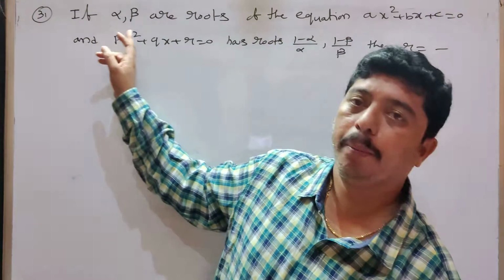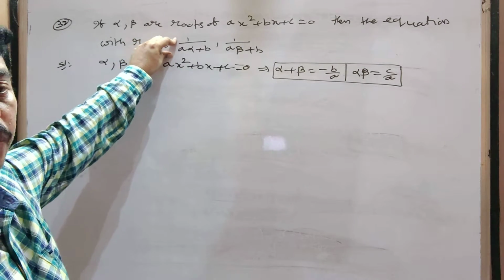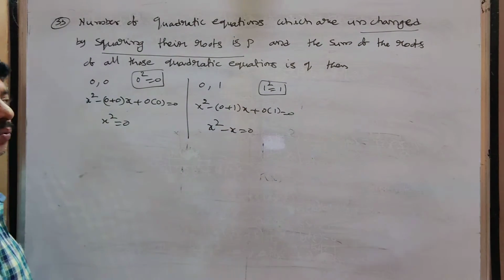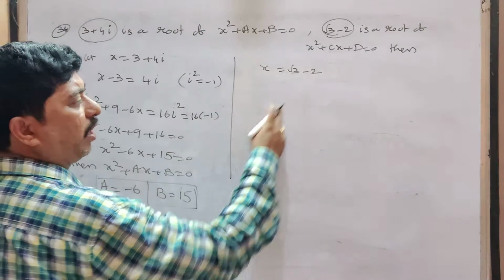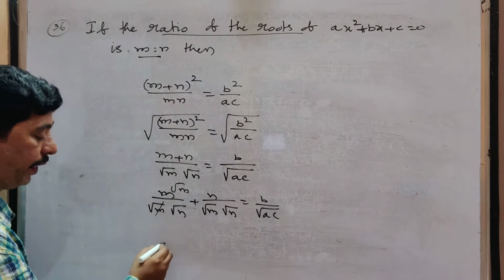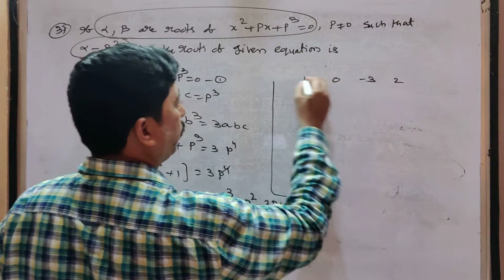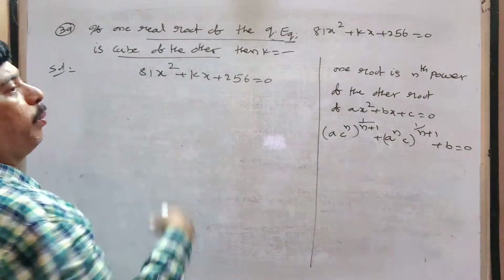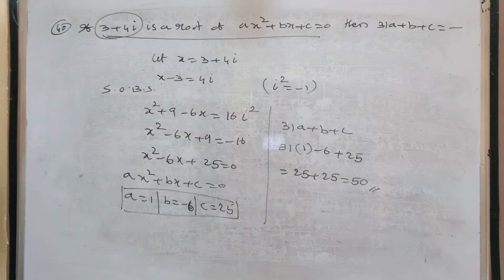Quadratic equations ex2 NPL 31 to 40 (2022)